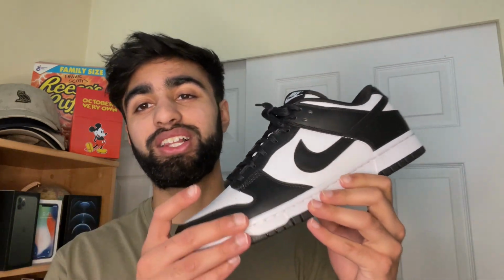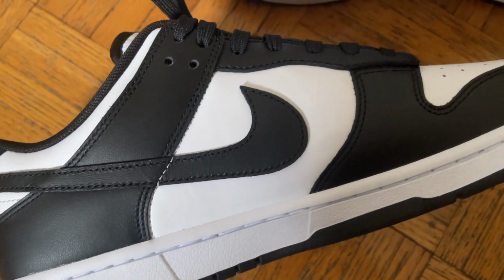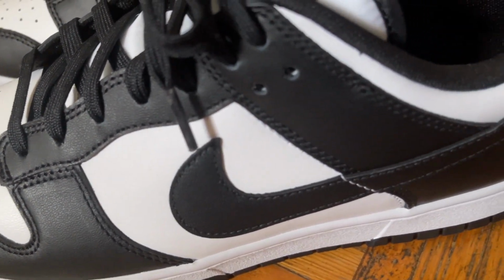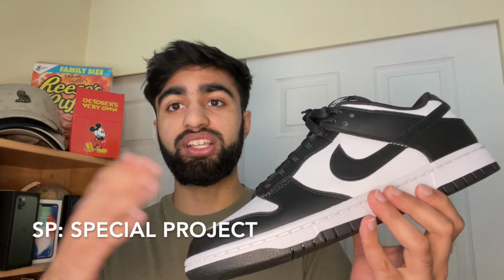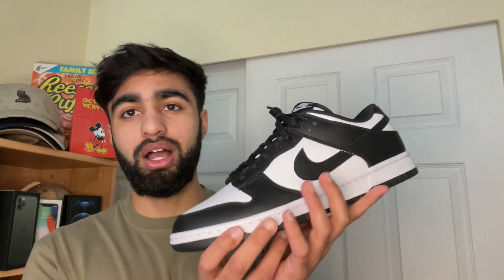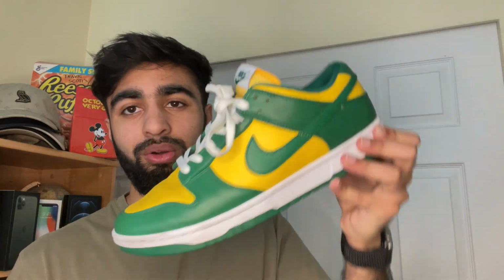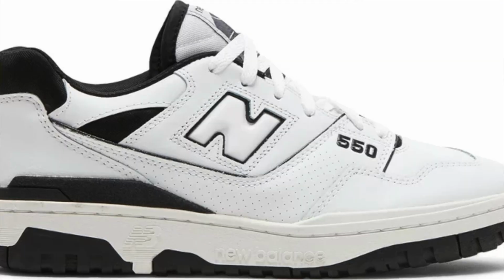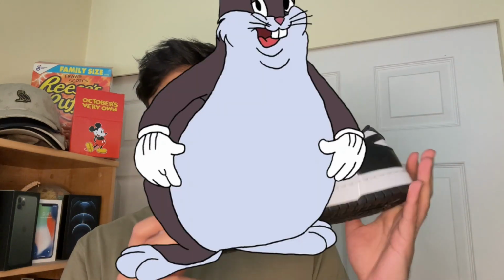Is the Nike Panda Dunk Worth it in 2023? (Are we still in the Pandaemic?)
The short answer is no. It's been replaced w/ like 80 other black and white shoes. These are the Nike Panda Dunks, they are great shoes but their price demands too much for what they offer that many other sneakers provide at the same price point. I cannot justify spending north of 150 to own these kicks that are merely a cash grab from Nike.

Upper: 1:20
Traction: 3:14
Analysis of Cushion 4:30
Comparison: 5:30
Final Thoughts: 6:10
On feet is at the 7:30 mark.